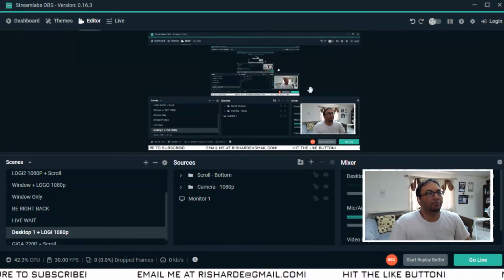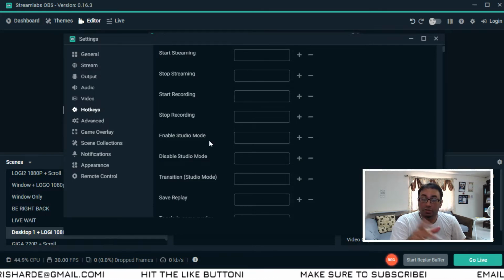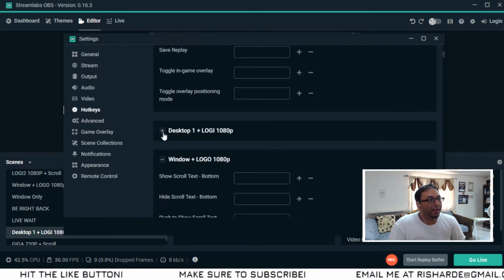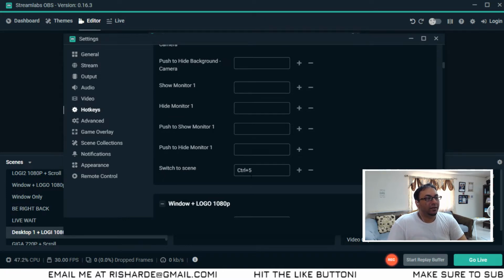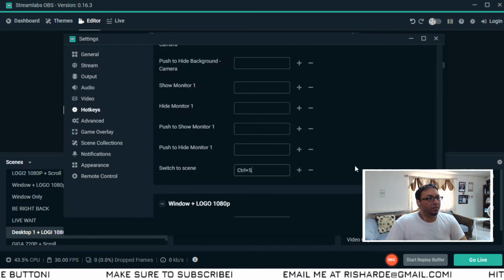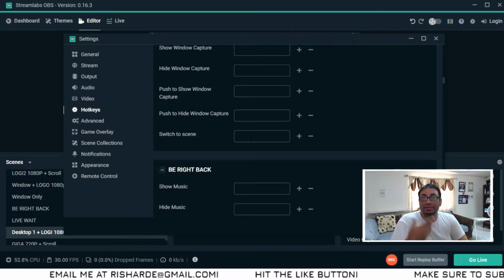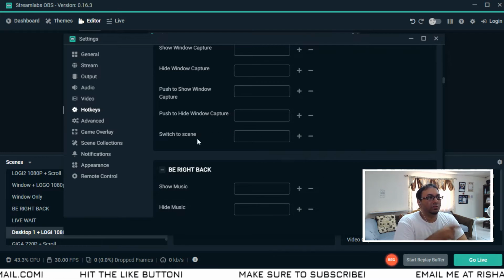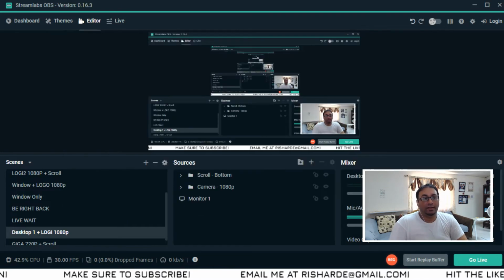Switch scenes with keyboard in Streamlabs OBS Studio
In this quick tutorial, I'll show you how to set up Streamlabs OBS Studio to switch scenes using the keyboard also known as hotkeys. This is a very simple yet highly useful tutorial for producers who are working with the OBS Studio software.